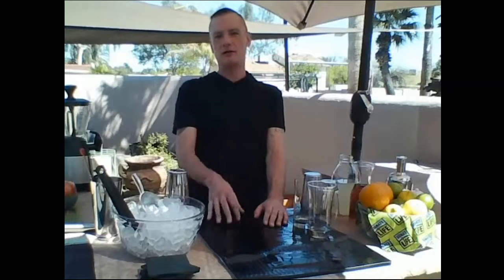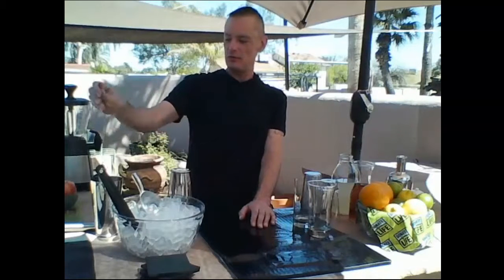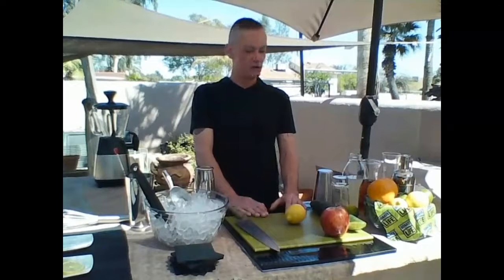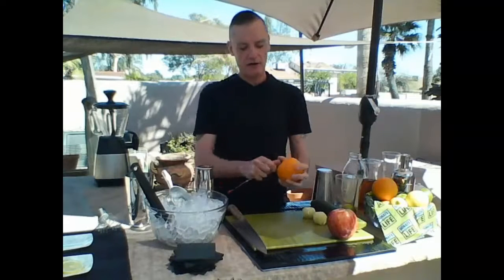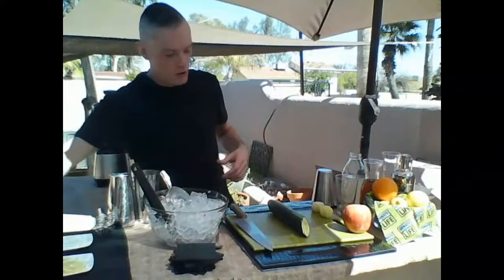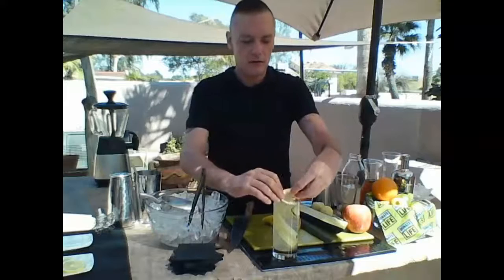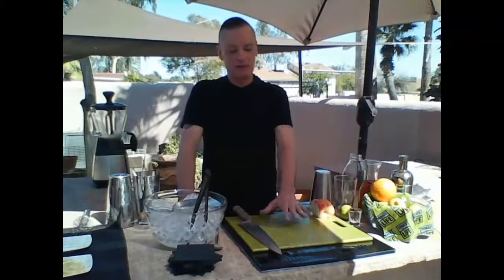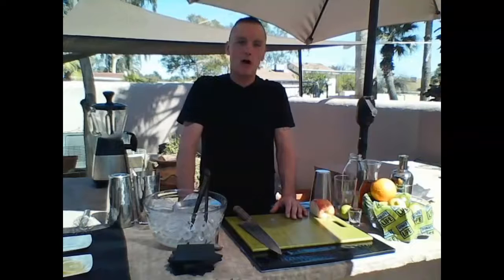Summertime Mocktails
Join the American Liver Foundation Desert Southwest Division as we learn how to make some tasty summertime mocktails from our favorite mixologist, Richie Moe!